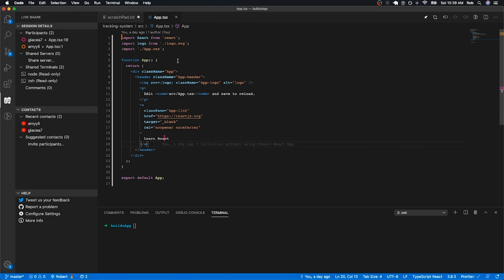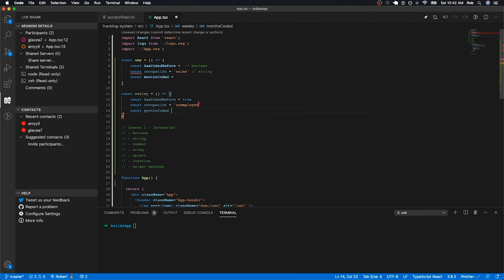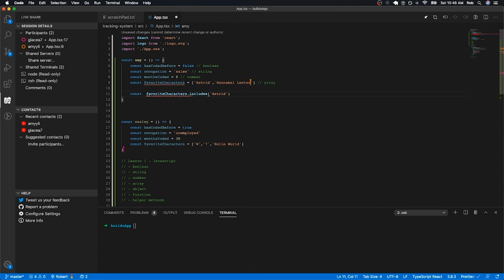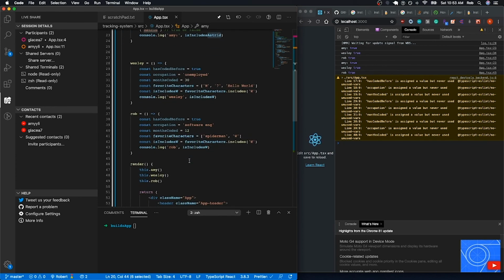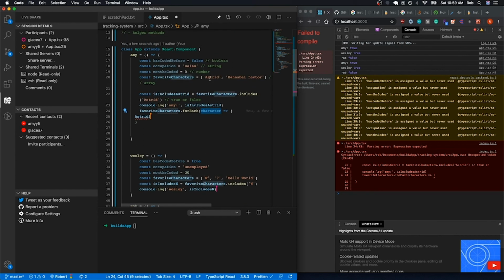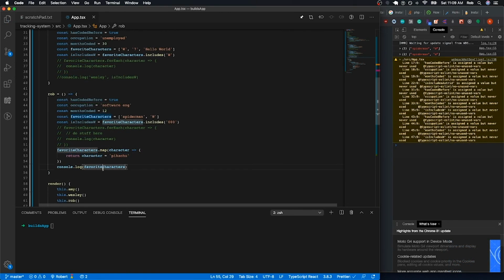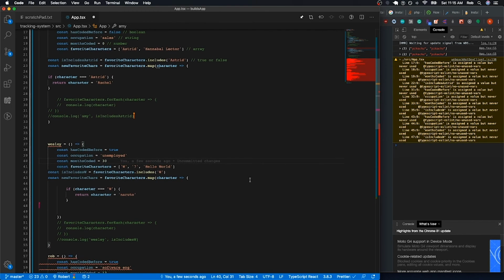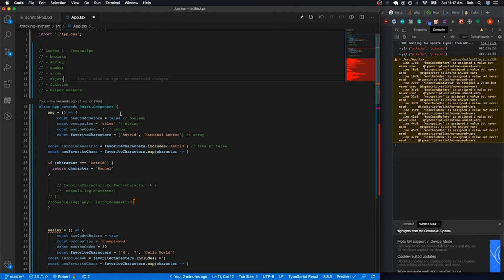Begin Learning Javascript Basics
Episode 02. We're learning the basic Javascript types: boolean, string, number, and array. This is the beginning of our journey in developing an app from scratch with minimal coding experience. Watch us learn, grow, improve, and build something cool.

// Examples of the different methods you can perform on an array

// Clone down this repo to try a few practice exercises with arrays and objects